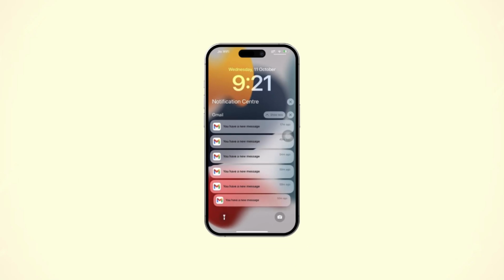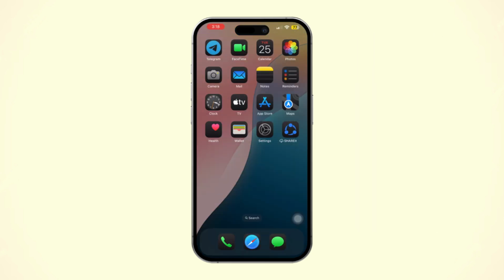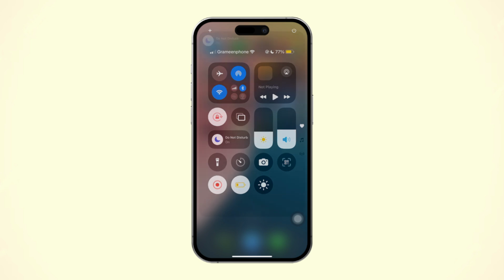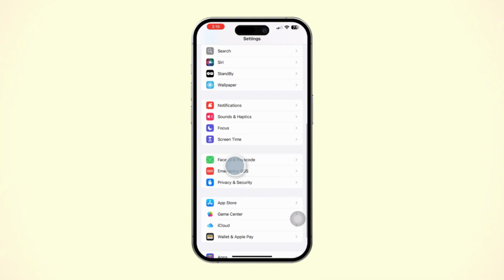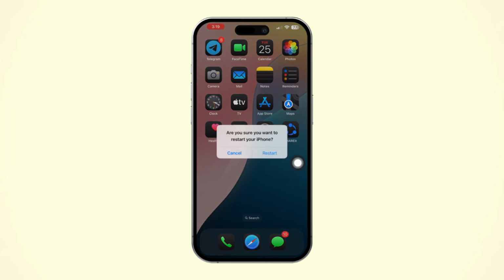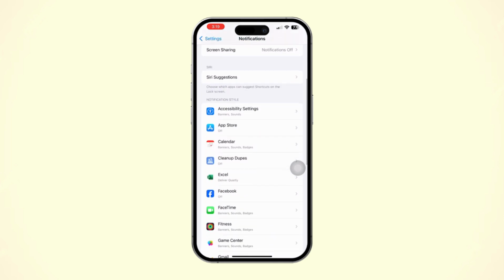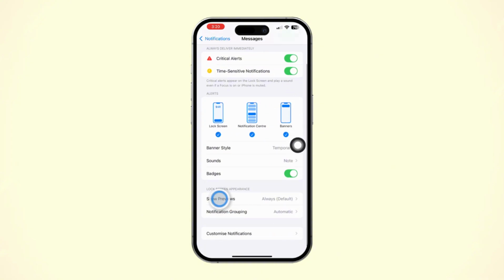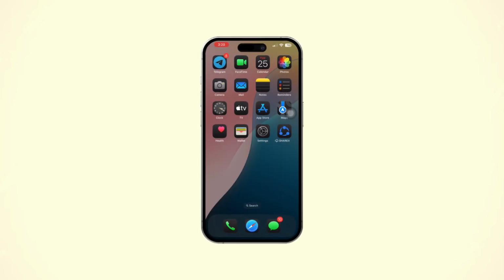Can't View Message on Lock Screen on iPhone | Message Not Showing in iPhone Lock Screen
Can't view messages on the lock screen of your iPhone? Don't worry! In this video, I'll show you how to fix the iPhone message not showing on the lock screen, troubleshoot message preview not working on iPhone, and answer why you can't see messages on the lock screen. By following these steps, you'll learn how to show messages on the lock screen of your iPhone easily.

So, watch this video now to fix your message notification issues!

00:01- Video Intro
00:33- Solution 1: Enable Attention Aware Feature
00:54- Solution 2: Check Notifications Settings
01:26- Solution End